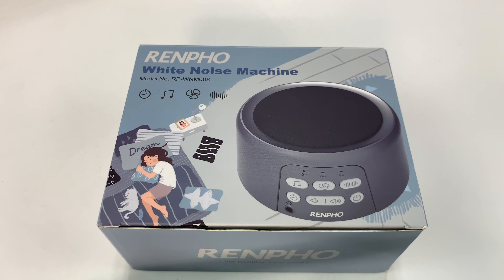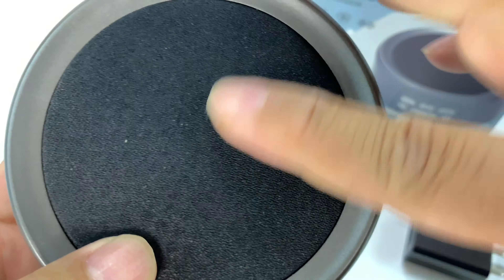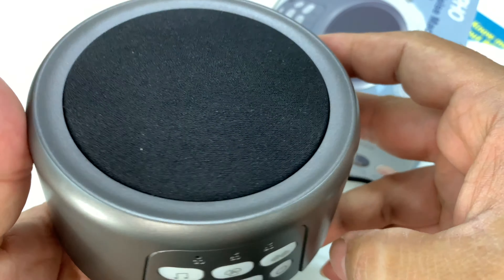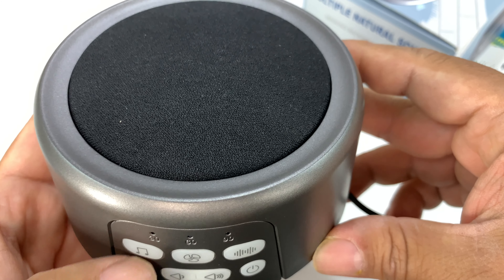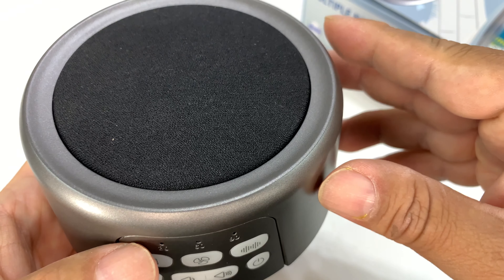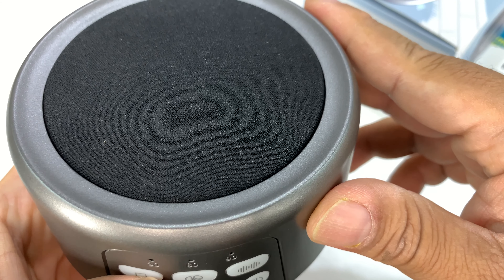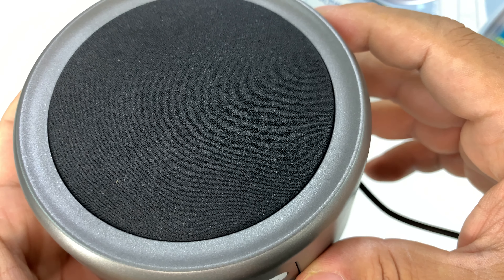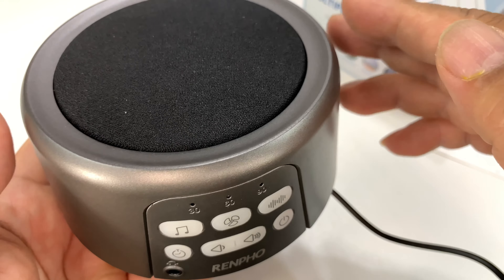RENPHO White Noise Sound Machine Sounds Amazing!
RENPHO White Noise Sound Machine, 36 Non-Looping Soothing Sounds for Sleeping & Relaxation, Sleep Sound Therapy for Baby, Home, Office or Travel, 3 Auto-Off Timer...
by RENPHO

✅[Wide Array of Uses] Designed in California. Help your baby fall asleep faster and stay asleep longer. If you’re a light sleeper, drown out snoring noises. Ideal for travelers overcoming jet lag. Block out noise so you can concentrate more on work and study. Relax with the music to help relieve stress.
✅[36 Non-Looping Soothing Sounds] Multiple soothing sounds includes 7 white noise sounds, 11 fan sounds, and 18 relaxing natural sounds (babbling brook, rainstorm, sizzling bonfire, ocean waves, heartbeat, etc.). Mask unwanted noises and create a realistic and natural environment for good sleep, relaxation, or meditation.
✅[Easy Operation with Timer and Memory Function] The RENPHO white noise machine can operate constantly or for 30, 60, or 90 minute duration. It also remembers the most recent sound and volume setting so you can quickly play your desired settings each use. Glow-in-dark buttons makes it easy to adjust settings. Standard 3.5mm headphone jack available so you can listen without disturbing others.
✅[Compact & Portable for Travel] Small and lightweight; easily fits into your handbag, backpack, or suitcase, making it perfect for home, office, or travel. 110-240V UL certified AC adapter and USB cable makes it perfect for international travel.

30, 60, 90 min Auto-off Timer & Memory Function
This White noise machine for sleeping can be played continuously, helping you stay asleep and avoiding any sudden cut-off of sound that risks waking you.

It also has a 30, 60, or 90 min auto-off timer. Choose your desired sound, adjust the volume, and set the timer to your preference. The sound machine will then play non-looping soothing sounds. When the timer runs out, the sound will fade away gradually without disturbing you.

Our sleeping sound machine provides a wide variety of 36 soothing sounds. The memory function allows you to quickly play your favorite sound each time you use it, it would also remember the most recent volume and timer setting.

Who Needs a White Noise Generator?
Babies
Light sleepers
Snorers
Gray
Tinnitus Sufferers
Dizziness and Vertigo Sufferers
ADD & ADHD Sufferers
Pets

Masks Snoring Noises
If your partner snores, the RENPHO white noise sound machines can help drown it out so you’re less likely to be disturbed by snoring, this machine could be the glue that holds your relationship together.

Hi-Fi Speaker & Sounds
Certified with the FCC, CE and RoHS, the RENPHO white noise machine has a high-end quality speaker. The 36 sounds are crisp, natural, realistic, create a peaceful environment to fall asleep faster and wake up completely refreshed.

3.5mm Headphone Jack
Insert a headphone to enjoy the sounds without disturbing others or further block out noises from people, street, pets, and cars.

Compact for Travel
This round white noise machine is compact and lightweight. It fits in your backpack or suitcase wherever you go. With a 110-240V UL certified AC adapter and USB cable allows you to charge anywhere, it is perfect for international travel. Expedition Money LLC